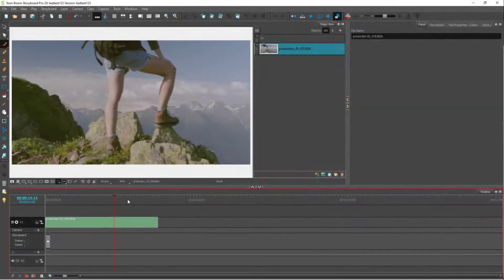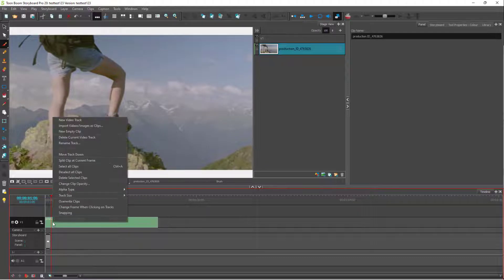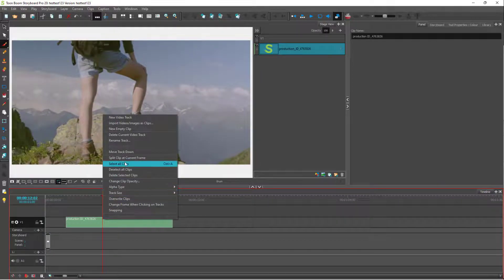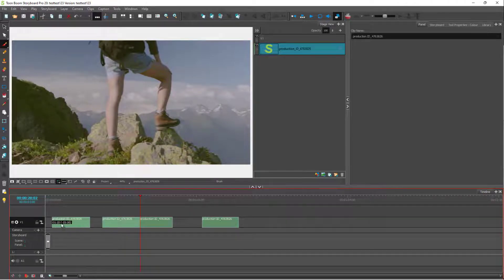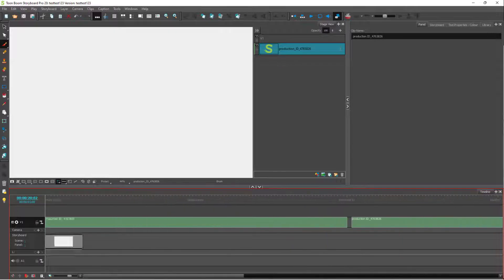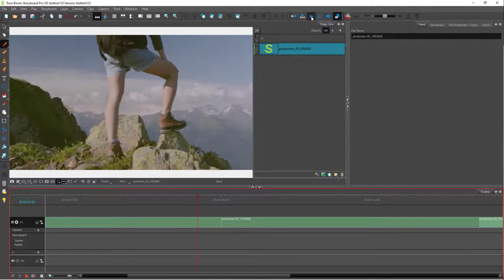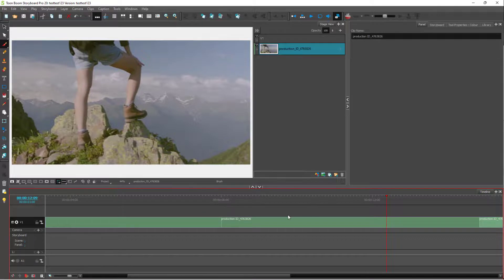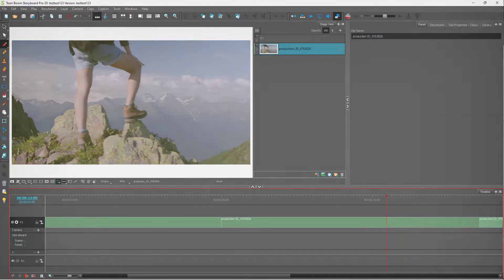Toon Boom Storyboard Pro Tutorial - Lesson 28 - Split and Move Videos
In this tutorial, we will be discussing about Split and Move Videos in Toon Boom Storyboard Pro.